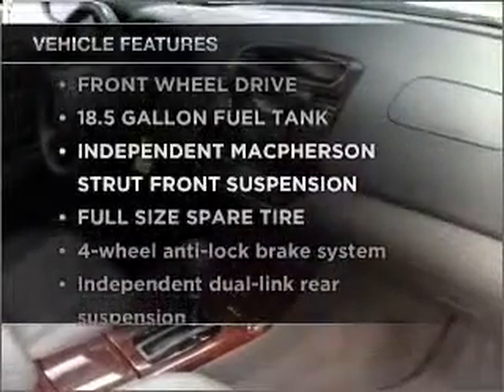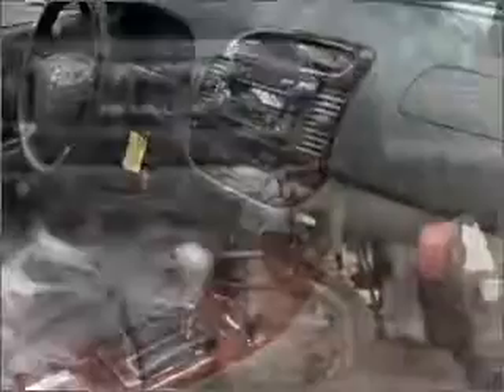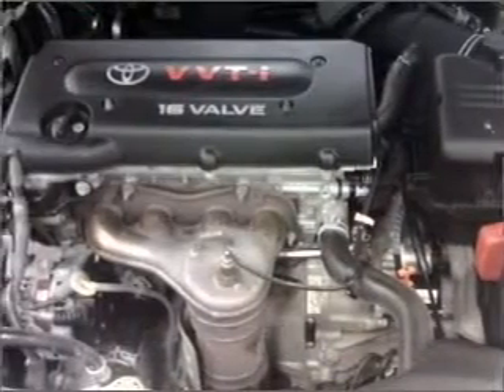2006 Toyota Camry - Manheim PA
Year: 2006
Make: Toyota
Model: Camry
Trim: XLE
Engine: 2.4 liter inline 4 cylinder 16 valve mpfi dohc
Transmission:
Color: *Not Listed
Mileage: 59407
Address:
14 Anthony Drive